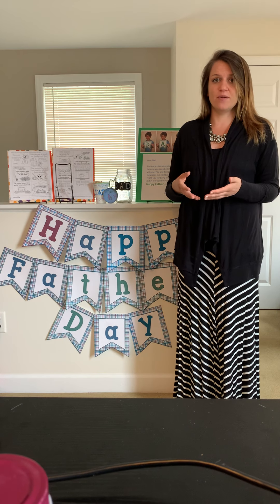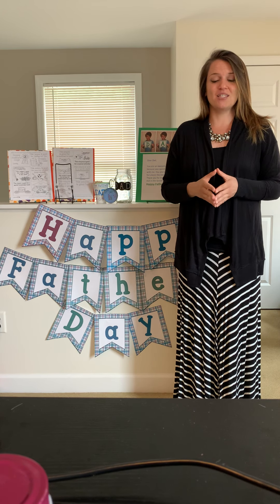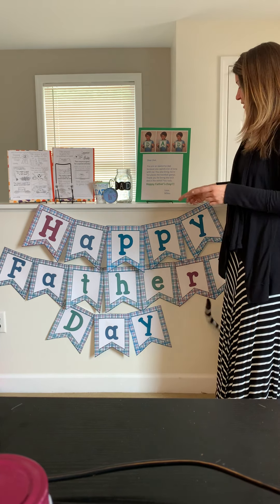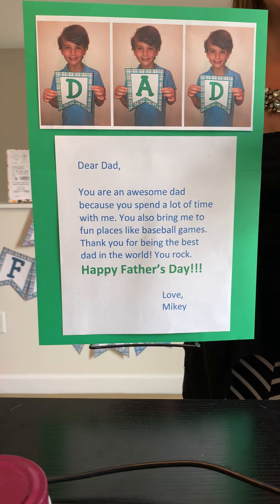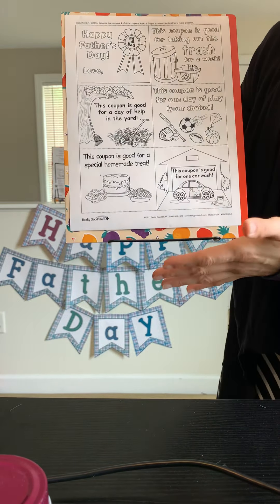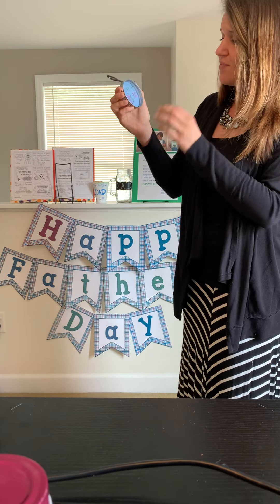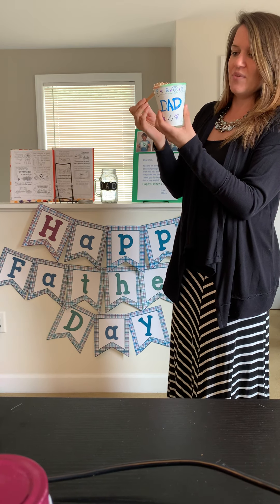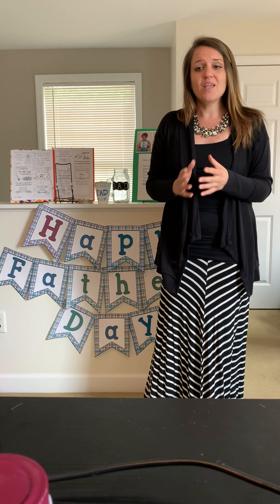FREE Father's Day Craft Ideas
🌟 Nicole is here with fun, FREE Father's Day craft ideas to share with your students or your own kids.
*This video was previously recorded live! Head to Facebook.com/ReallyGoodstuff for more Live videos.*